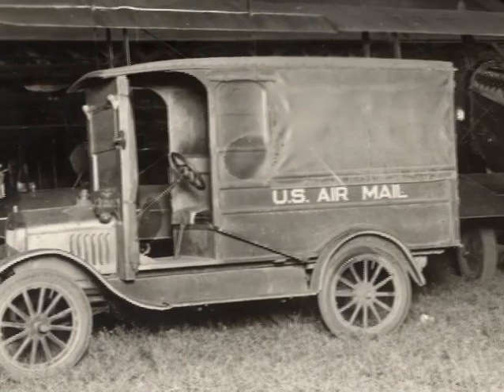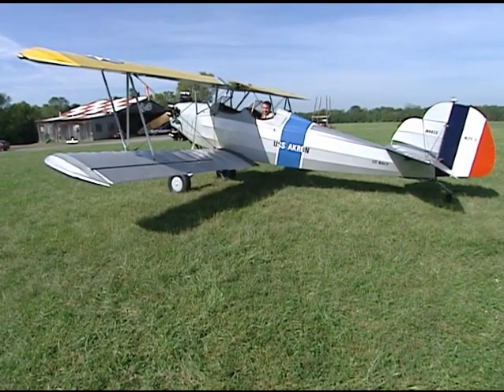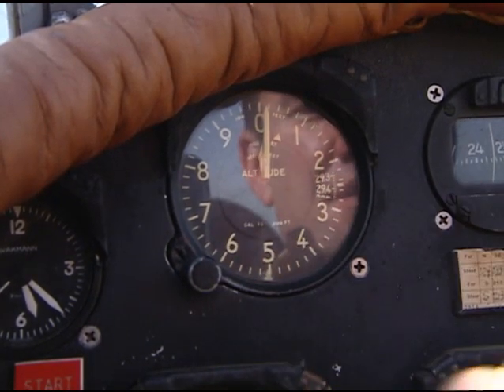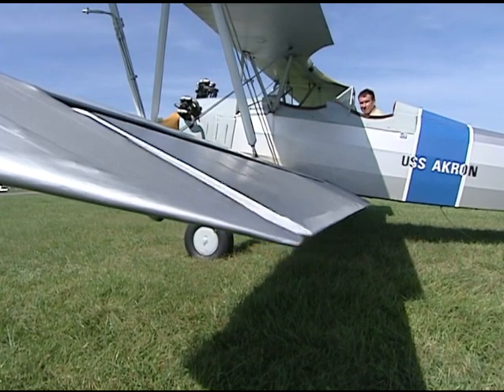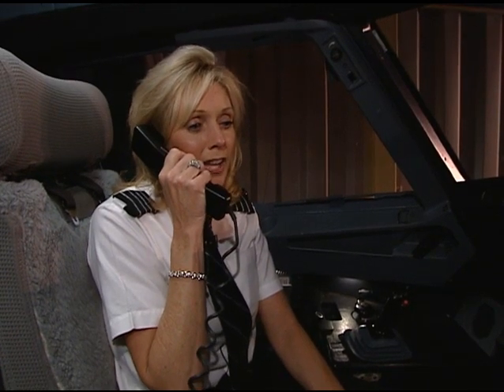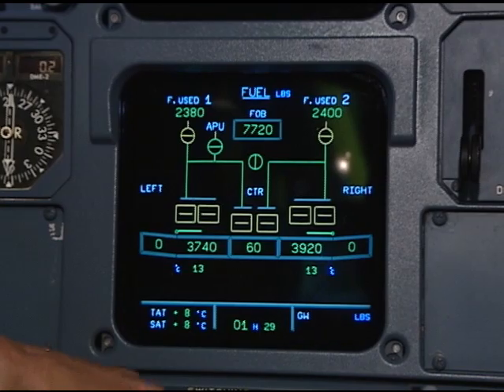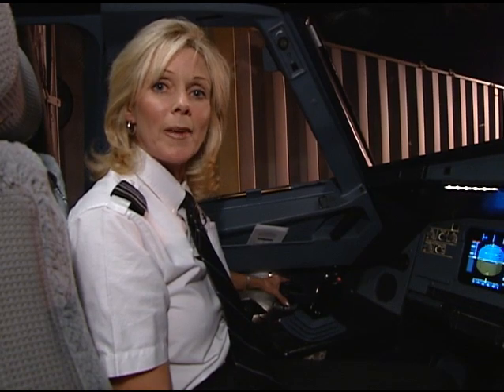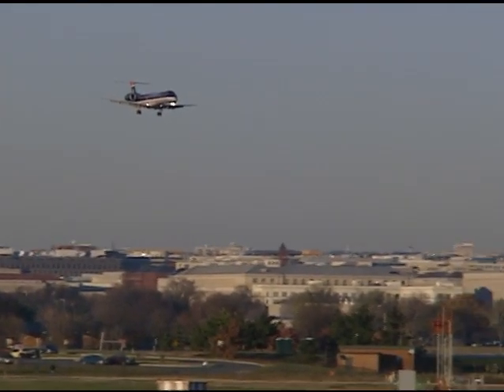America by Air Webisode 1 - Airplanes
This series of educational webisodes focuses on subjects covered in the "America by Air" exhibition at the National Air and Space Museum in Washington, DC.